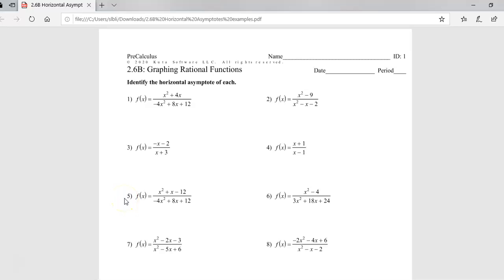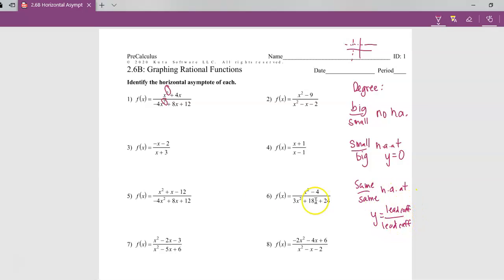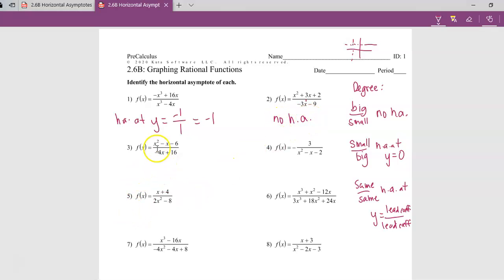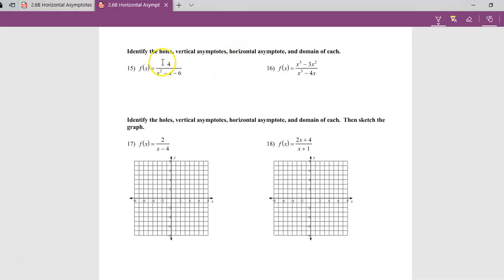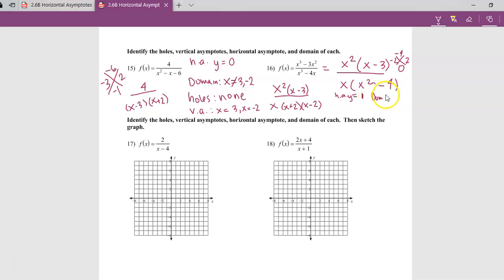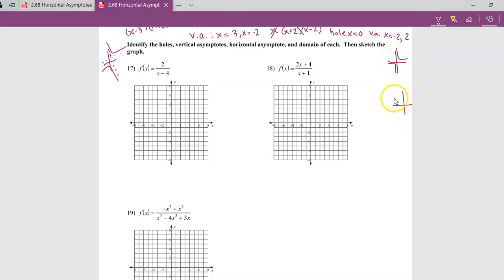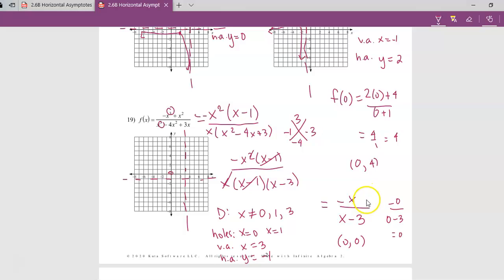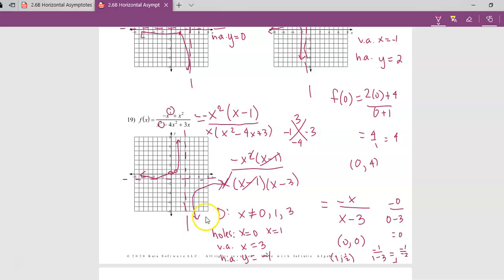2 6B Horizontal Asymptotes